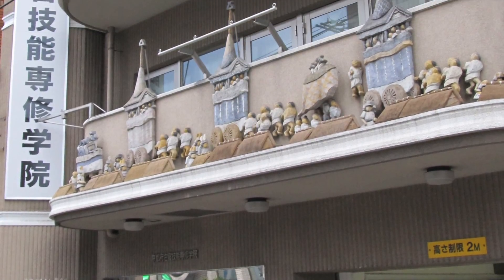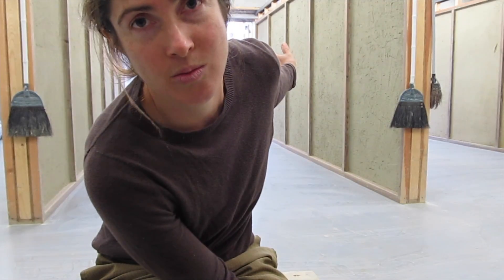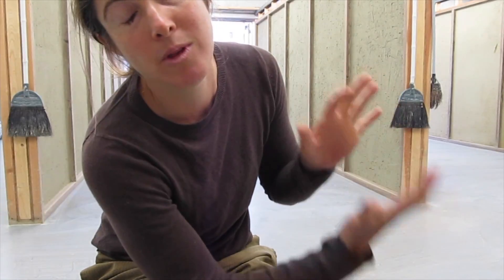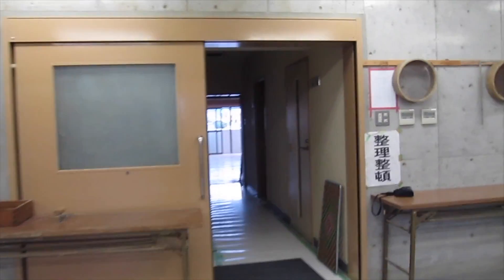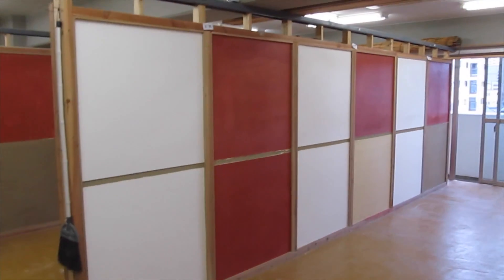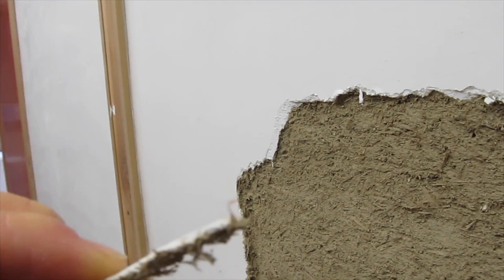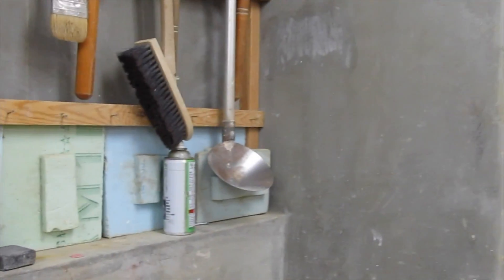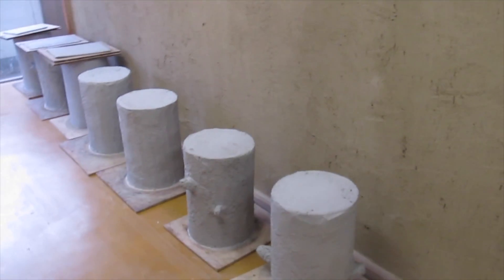2016 colloquium hello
This video is about 2016 colloquium hello